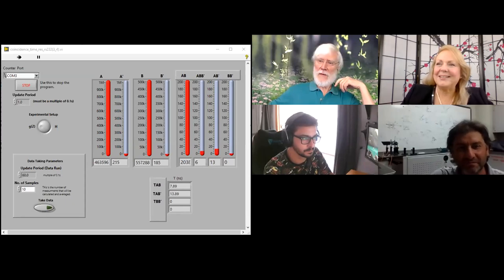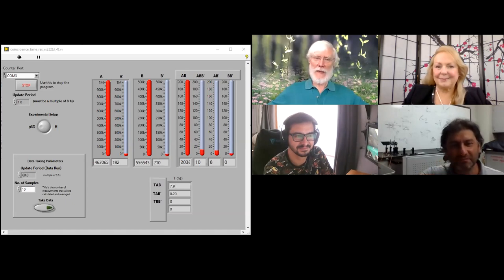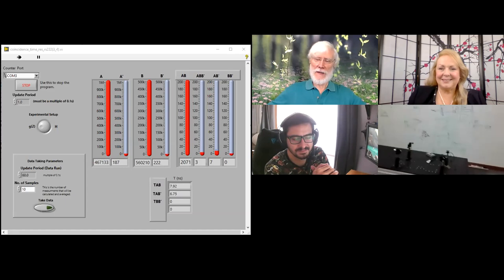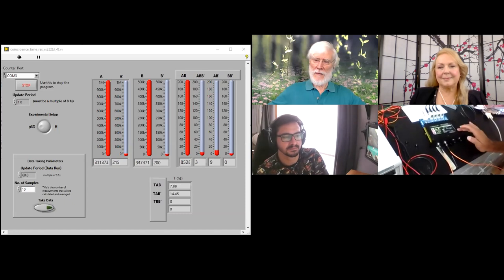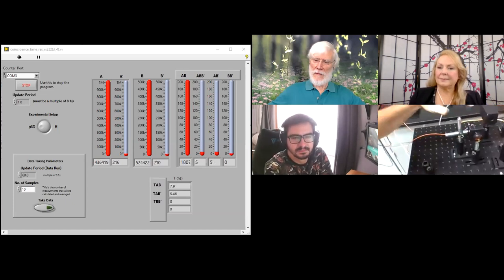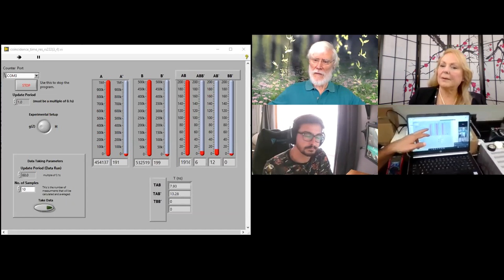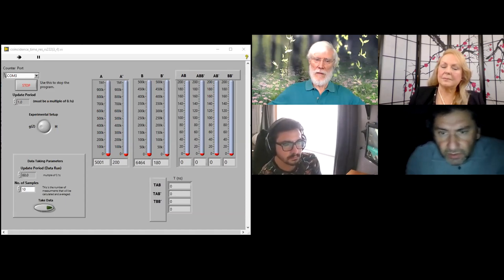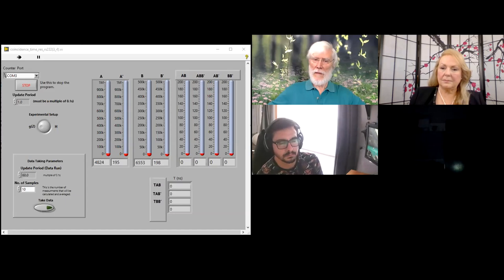Tom Campbell: Physics Experiments Update September 2020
Dropping in on a meeting with Tom Campbell, Dr. Farbod Khoshnoud, and David Chartrand to discover the latest exciting news, equipment and progress of Tom Campbell's physics experiments.

Tom Campbell's 501 c 3